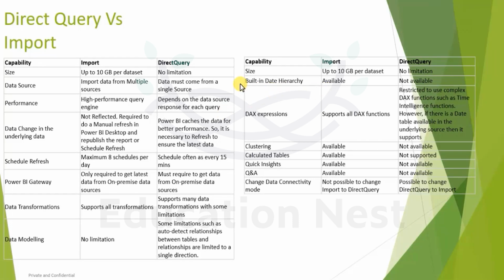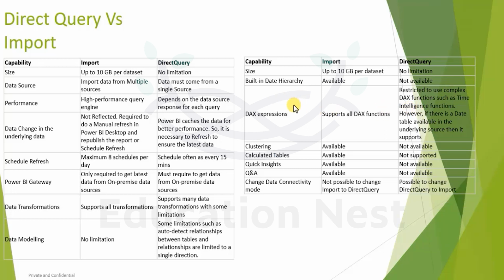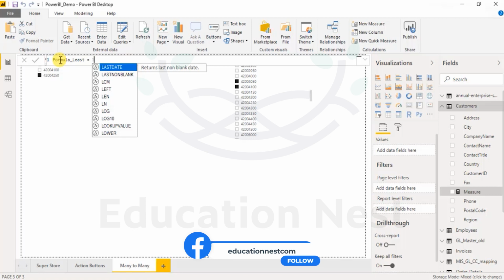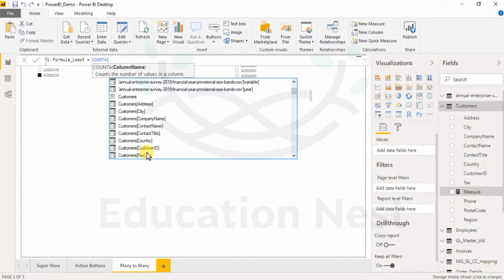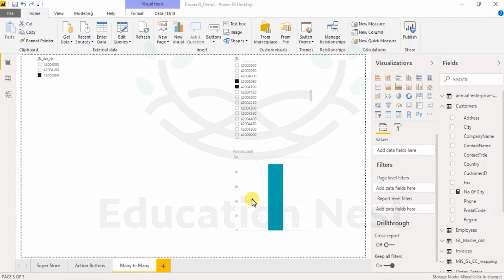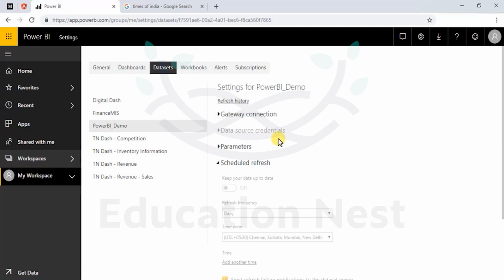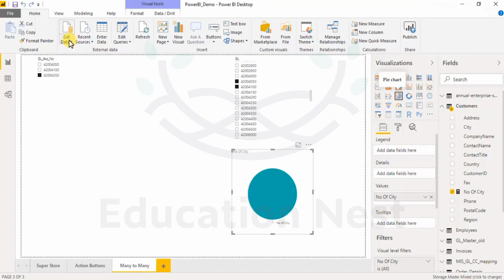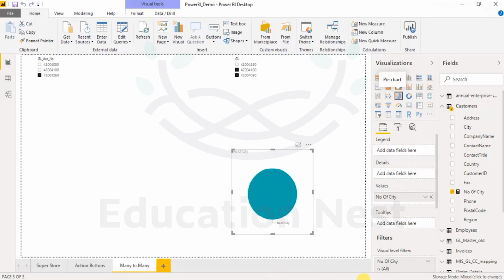Power BI Samples: The Ultimate Guide for Beginners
In this ultimate guide for beginners, we will take you on an exciting journey of data visualization and analysis using Power BI Samples. Whether you're a data enthusiast or a business professional, this video will equip you with the knowledge and skills to unlock the true potential of your data.

In this tutorial, we will walk you through the step-by-step process of leveraging Power BI Samples to transform raw data into meaningful insights. You'll learn how to create visually stunning dashboards, interactive reports, and data-driven visualizations that will captivate your audience and drive data-informed decision-making.

Join us as we explore the best practices, tips, and tricks for harnessing the power of Power BI Samples. Our expert instructors will share their insider secrets and demonstrate real-world examples to help you gain a solid foundation in data visualization.

Don't miss out on this opportunity to supercharge your analytics skills and stay ahead of the competition.

🔥 Timestamps:
0:00 - Introduction
1:15 - Understanding Power BI Samples
3:02 - Creating Interactive Dashboards
5:18 - Analyzing Data with Power BI Samples
8:06 - Advanced Visualization Techniques
10:30 - Conclusion

Let's empower each other with the knowledge to succeed in the world of data!